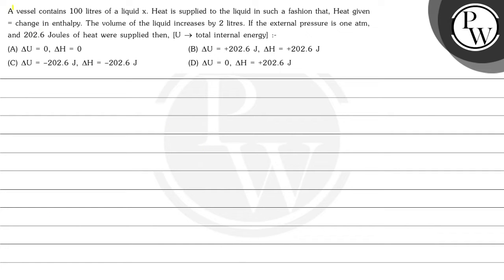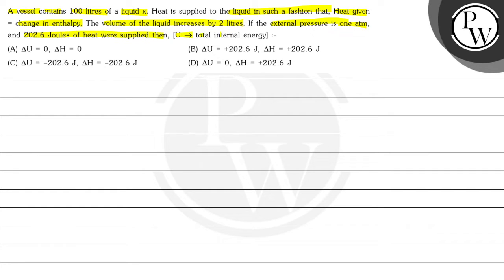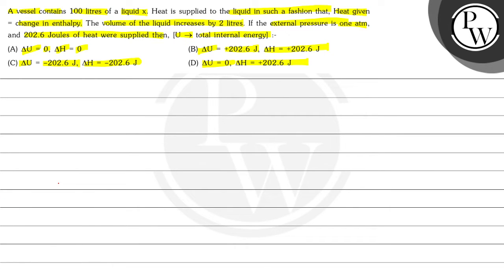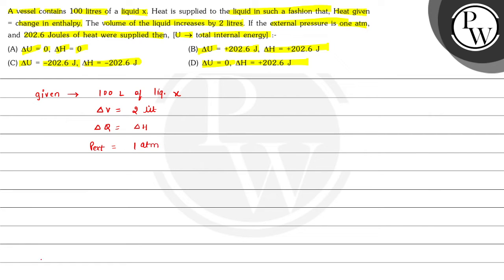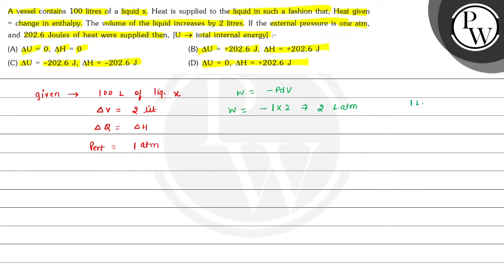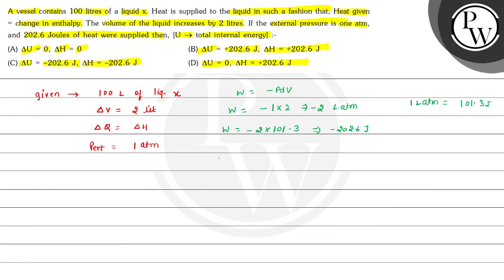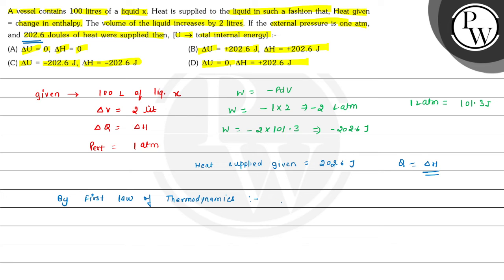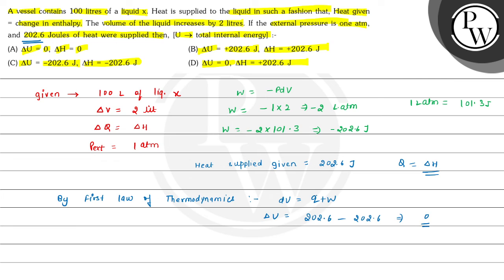A vessel contains 100 litres of a liquid \( \mathrm{x} \). Heat is supplied to the liquid in suc...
A vessel contains 100 litres of a liquid \( \mathrm{x} \). Heat is supplied to the liquid in such a fashion that, Heat given = change in enthalpy. The volume of the liquid increases by 2 litres. If the external pressure is one atm, and 202.6 Joules of heat were supplied then, [U \( \rightarrow \) total internal energy] :-
(A) \( \Delta \mathrm{U}=0, \Delta \mathrm{H}=0 \)
(B) \( \Delta \mathrm{U}=+202.6 \mathrm{~J}, \Delta \mathrm{H}=+202.6 \mathrm{~J} \)
(D) \( \Delta \mathrm{U}=0, \Delta \mathrm{H}=+202.6 \mathrm{~J} \)